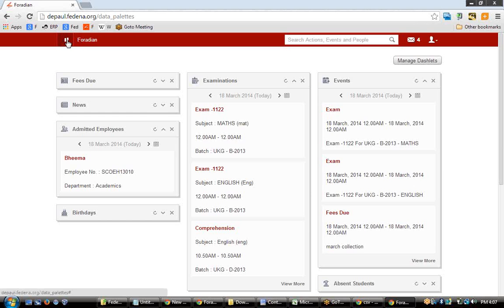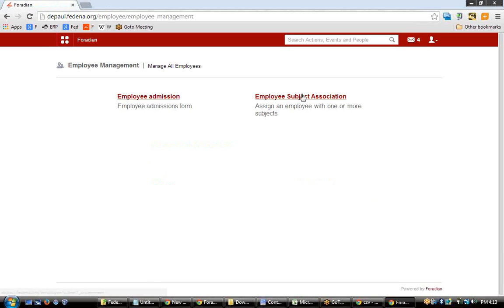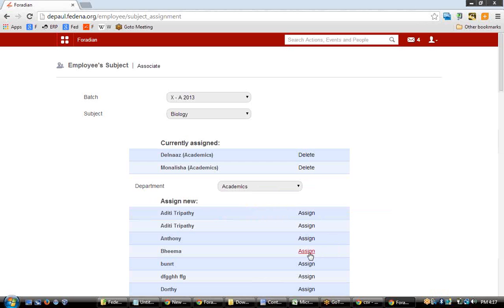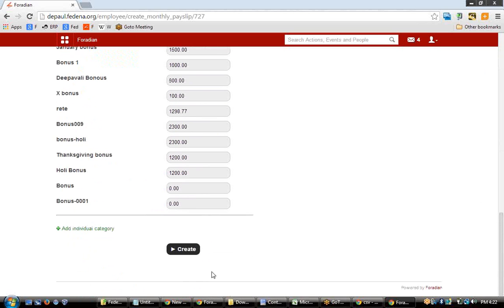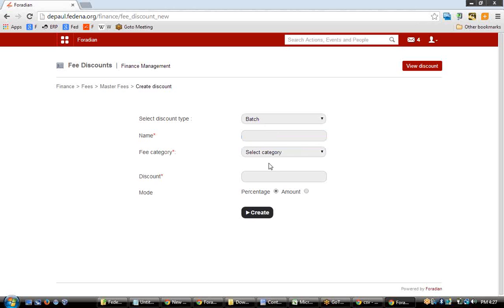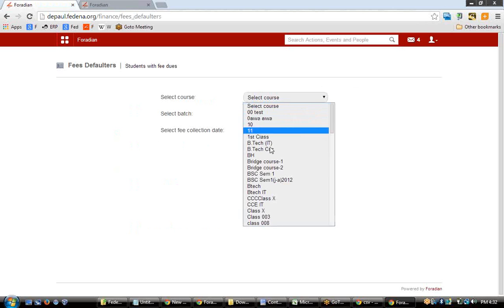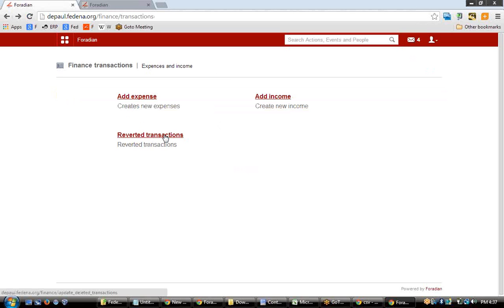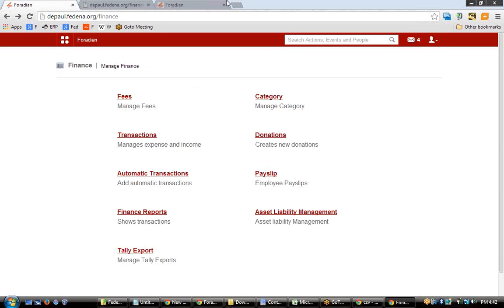Fedena Webinar on Human Resources and Finance Module